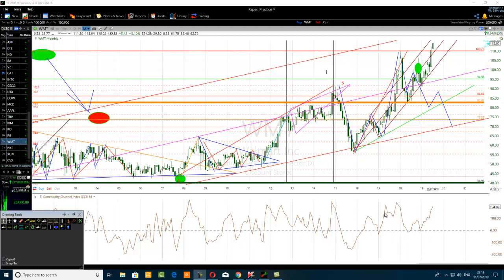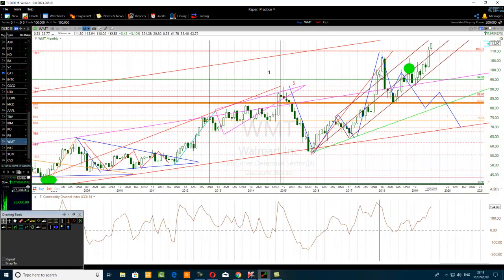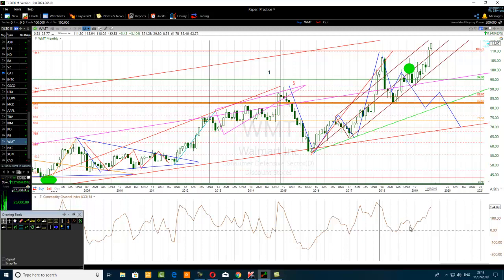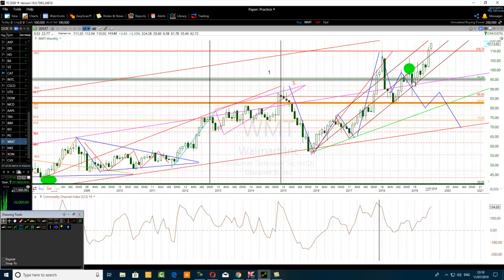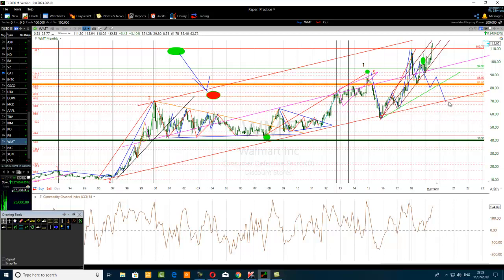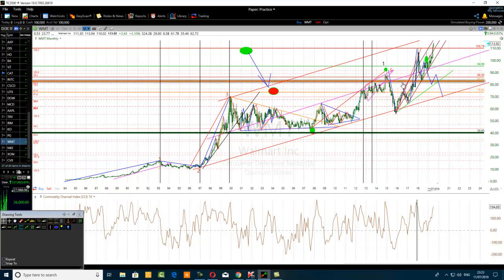CCI Indicator Trader Explains Specific CCI Trading Mistakes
Learn more.